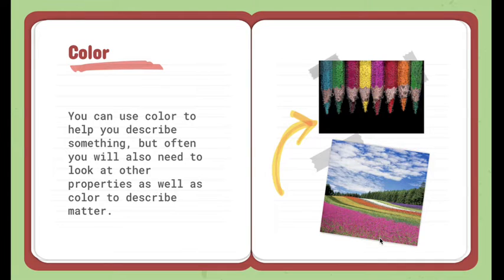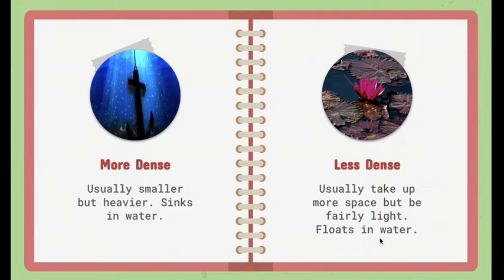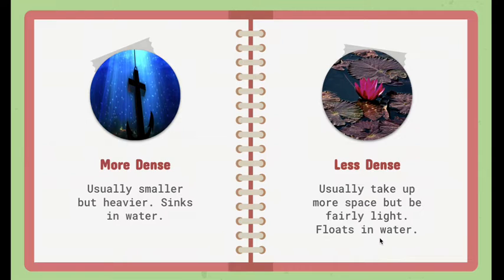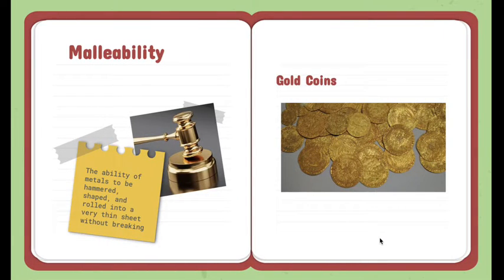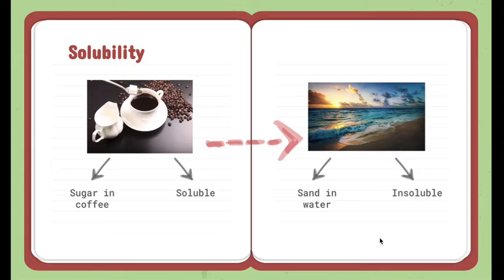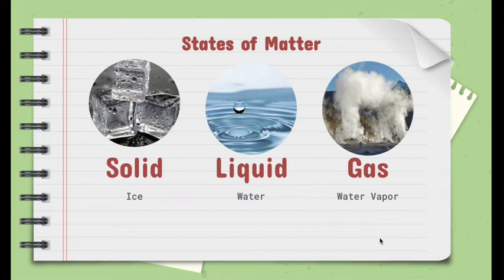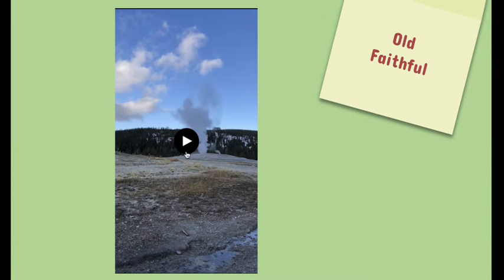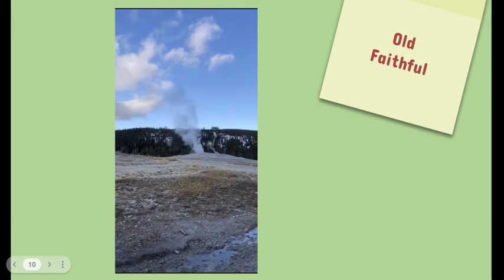Properties of Matter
Video filmed and edited by Lillian Gee